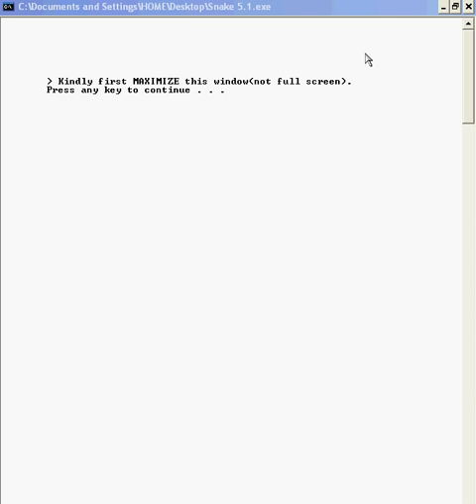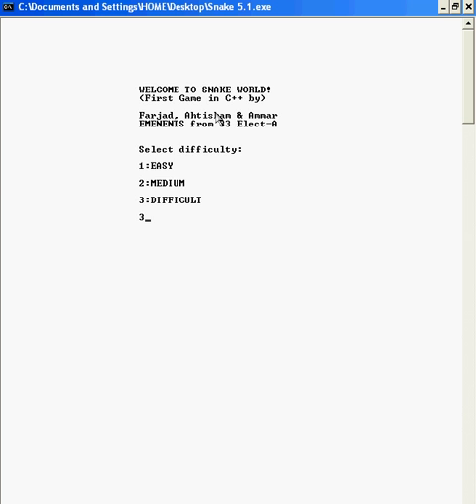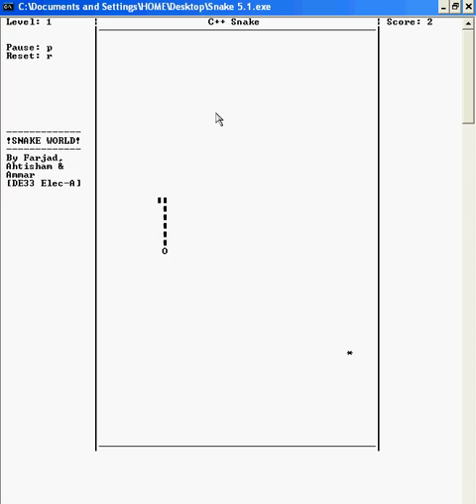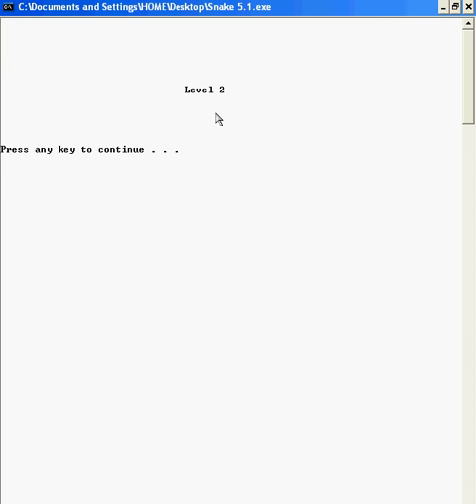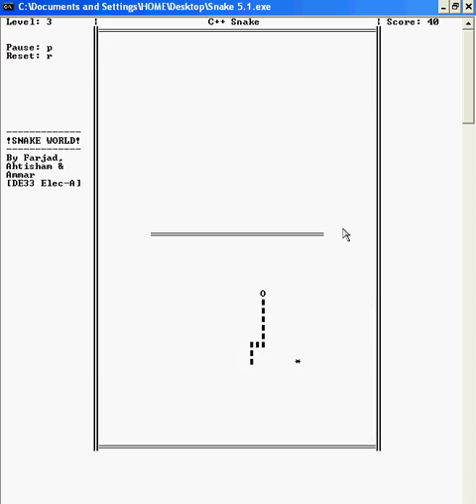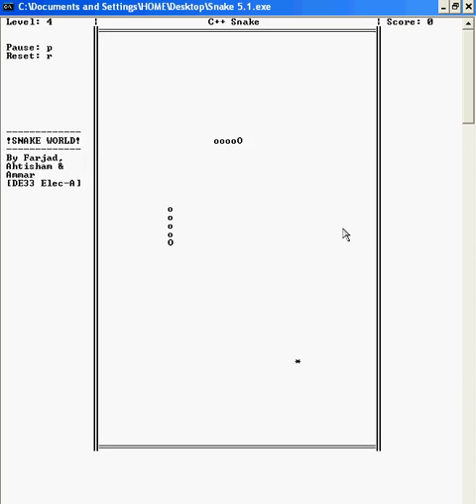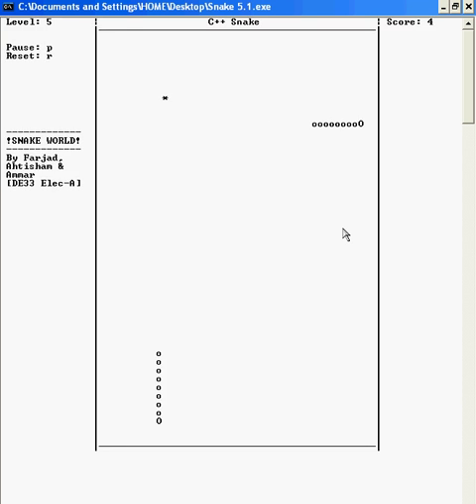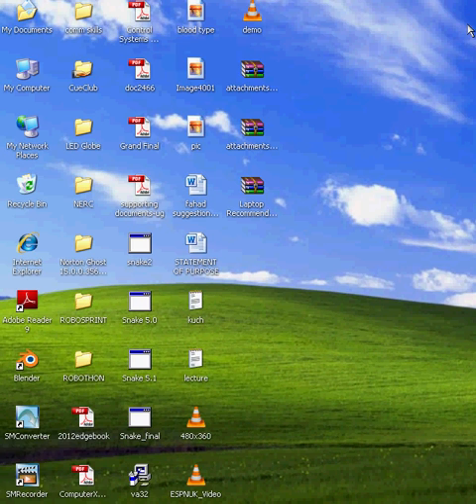Simple Snake Game in C++ (without using graphics)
First Game in C++
By Farjad, Ahtisham & Ammar
[DE-33 Electrical Syn-A]